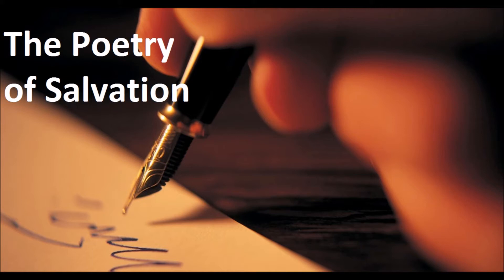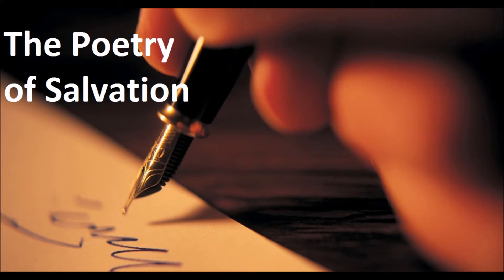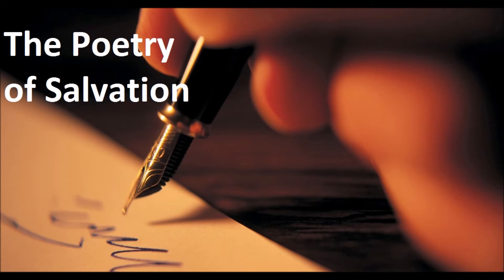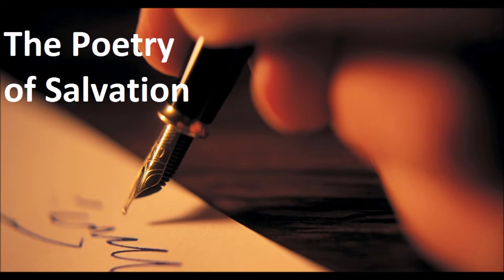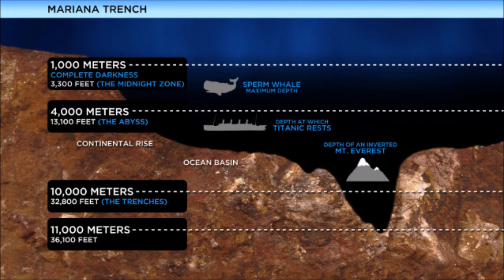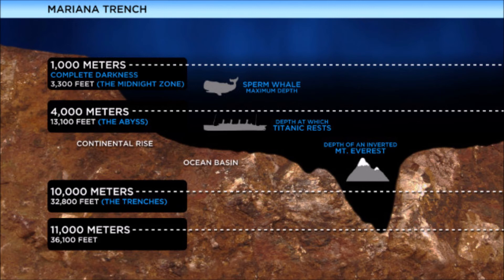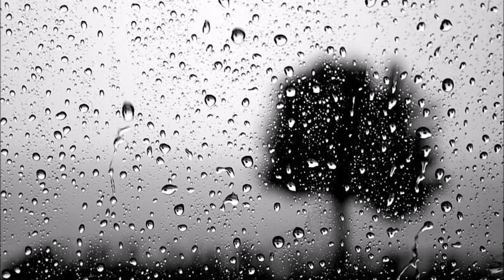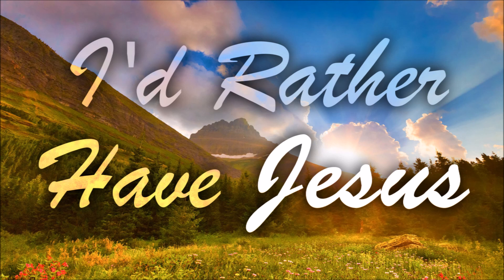The Poetry of Salvation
The Poetry of Salvation. "A brief look at the stylistic expressions of the Bible, particularly those in Romans 11:33, and how they creatively express the beauty of God's love for  fallen man."

Sermon preached on May 9, 2015 (Mother's Day Weekend) at the Columbia First Seventh-day Adventist Church in Columbia, SC.

New to our channel and a PC/Desktop user? Welcome!